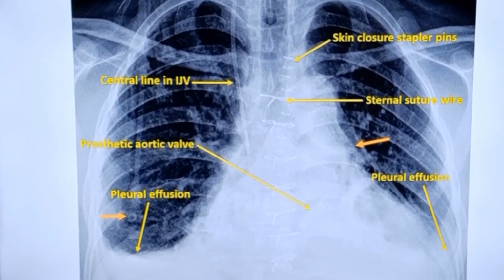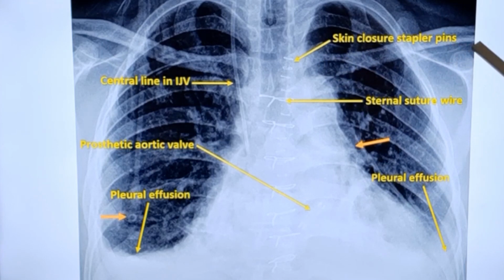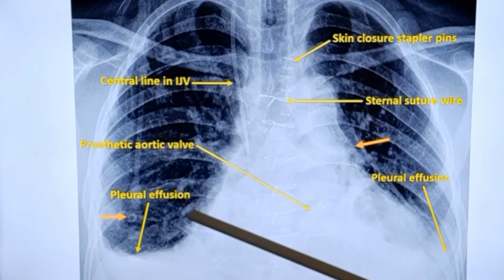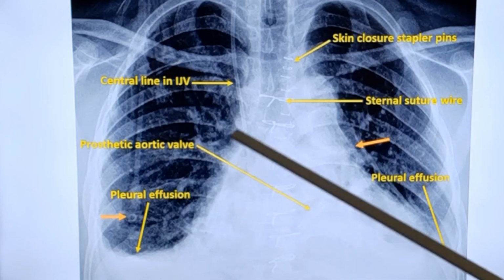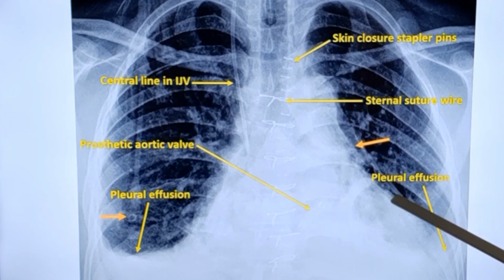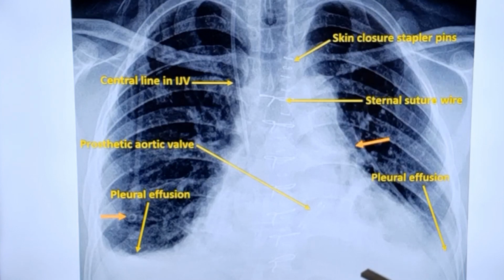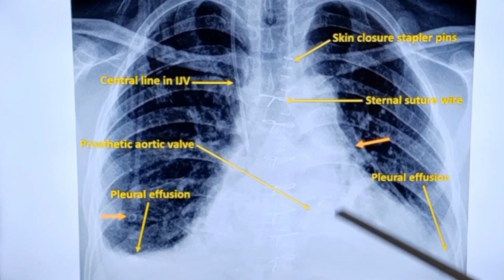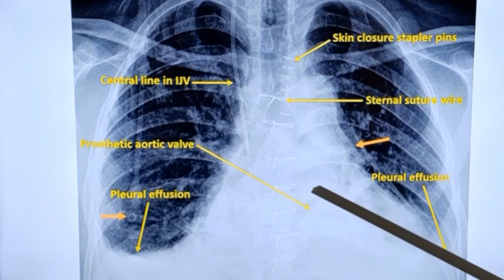What are the findings on this post op X-ray?